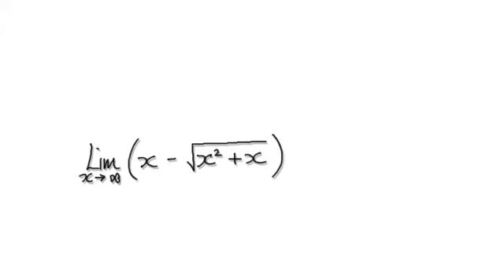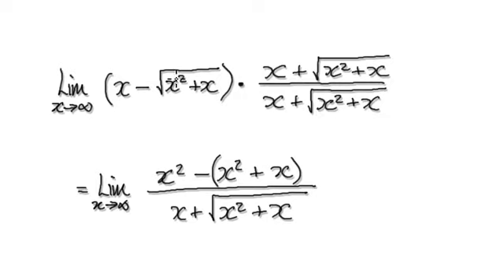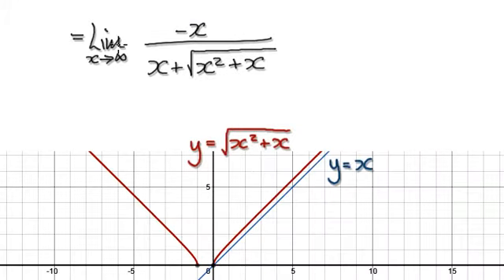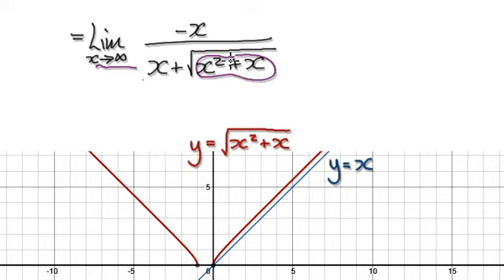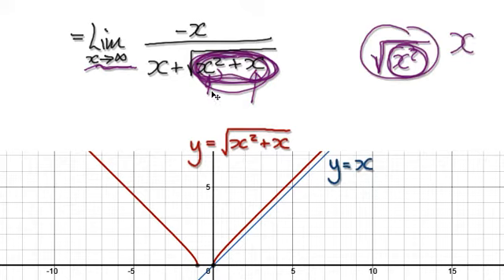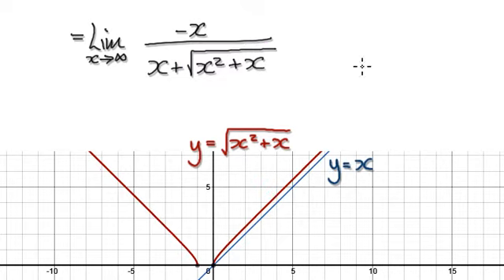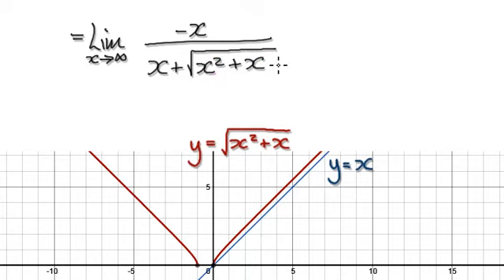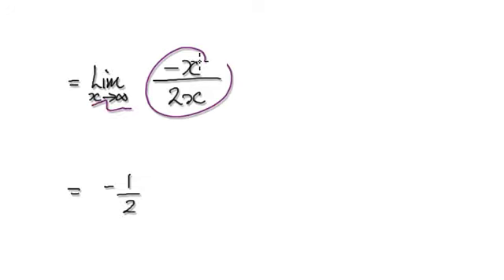Video 2384 - L'Hopital's Rule - Indeterminate Difference - Practice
L'Hopital's Rule - Indeterminate Difference